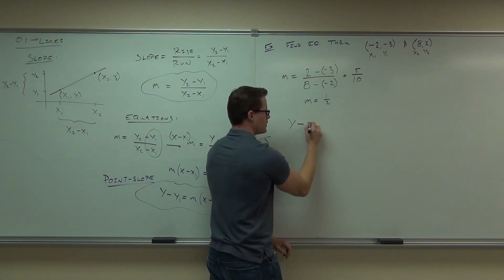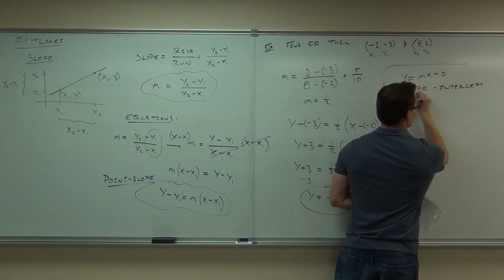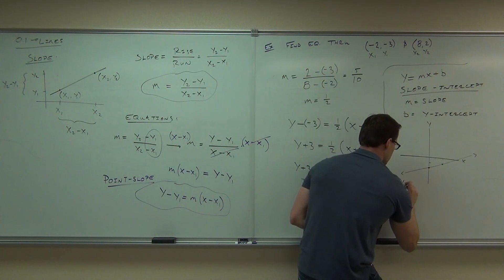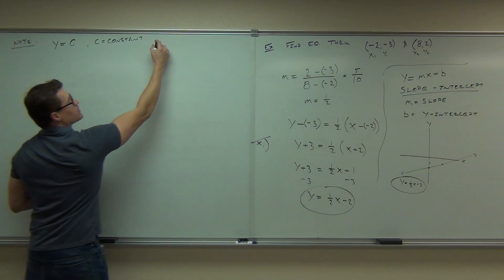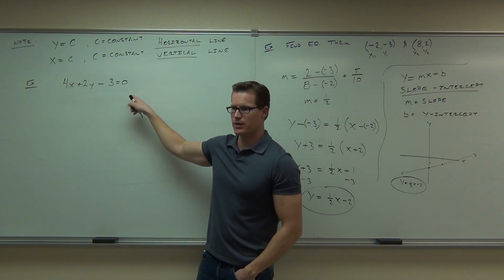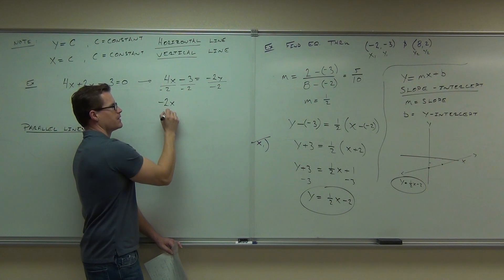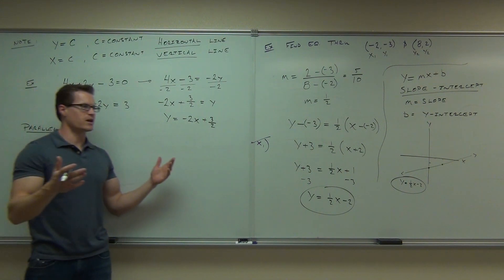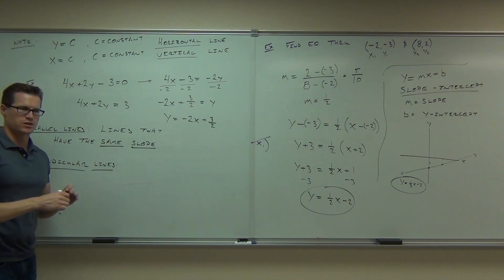Calculus 1 Lecture 0.1 Part 2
Calculus 1 Lecture 0.1 Part 2:  Lines, Angle of Inclination, and the Distance Formula